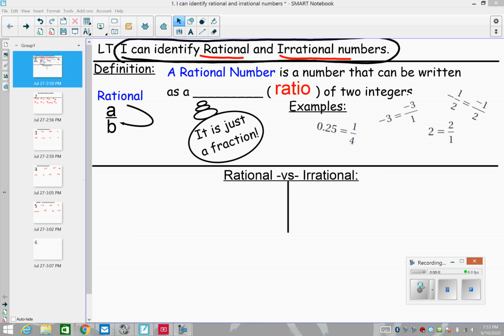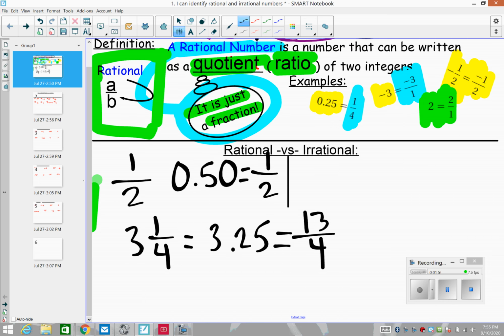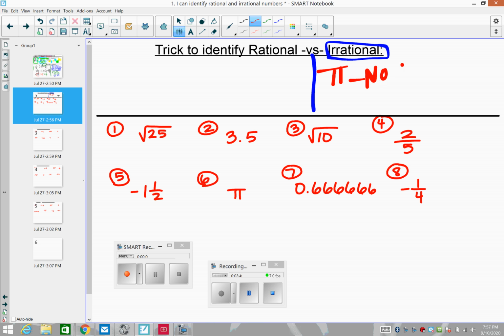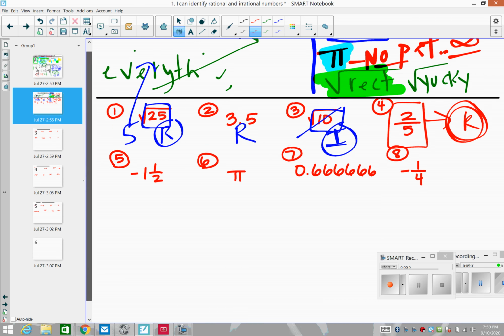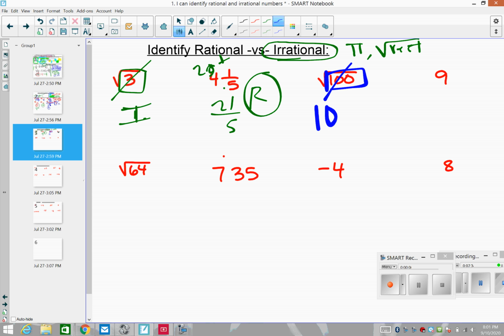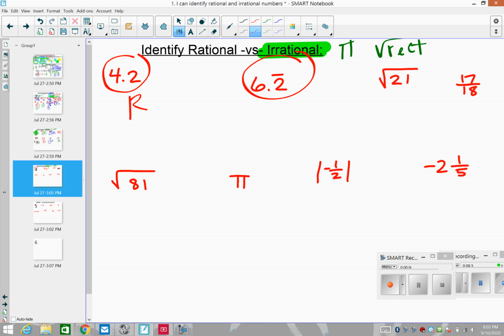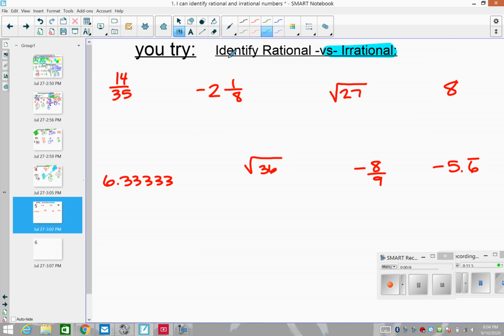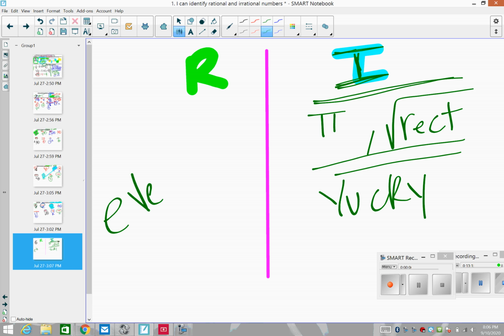I can identify rational vs irrational